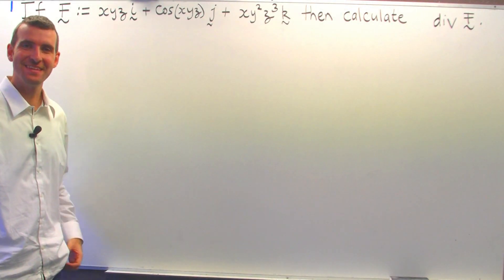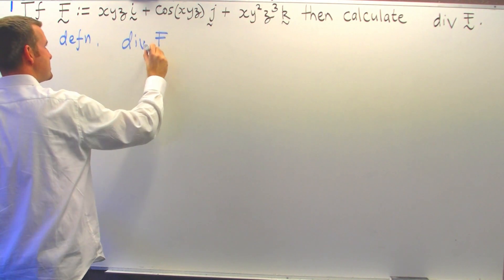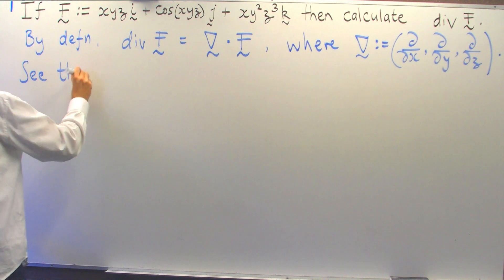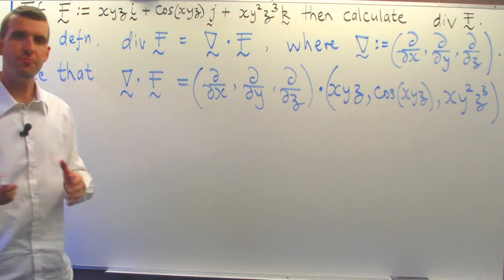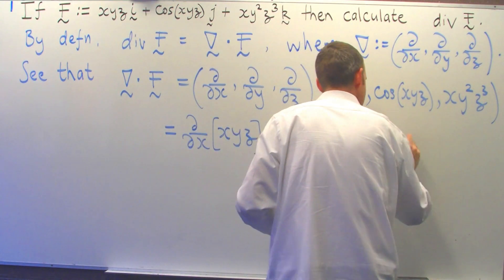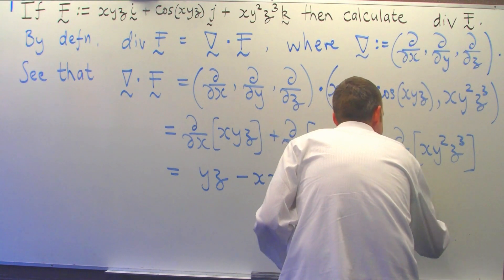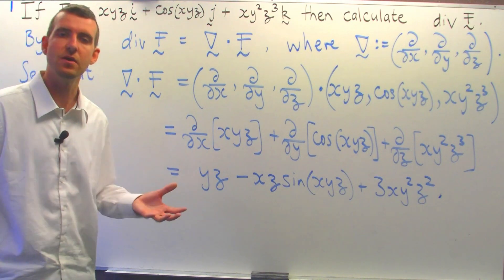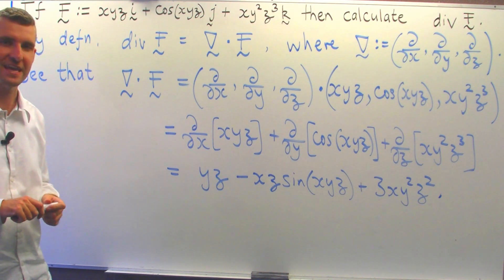Divergence of a vector field: Vector Calculus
I present a simple example where I compute the divergence of a given vector field. I give a rough interpretation of the physical meaning of divergence. Such an example is seen in 2nd year university mathematics courses.